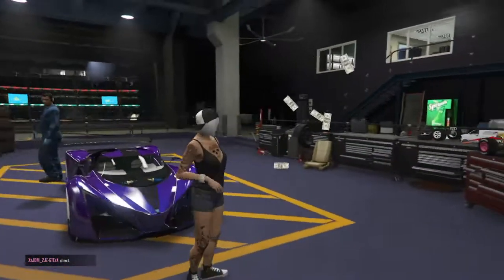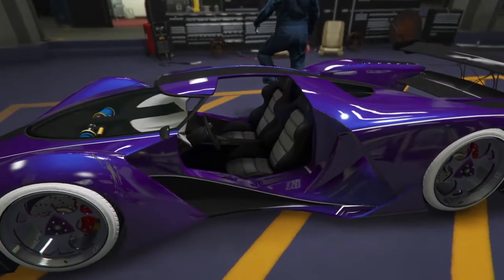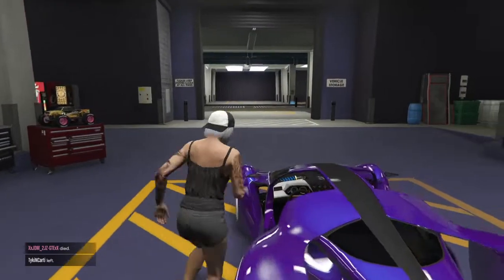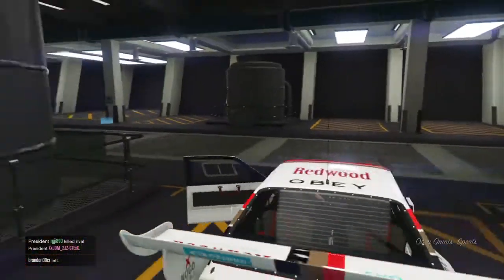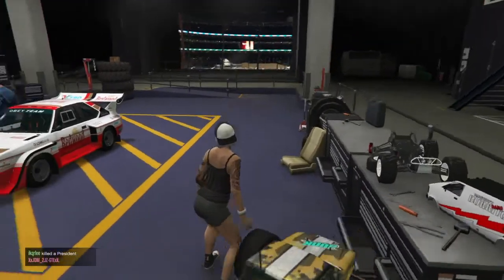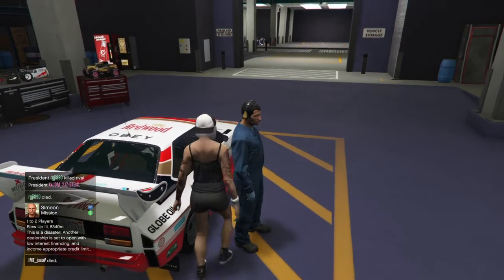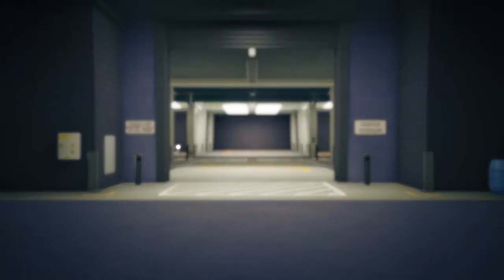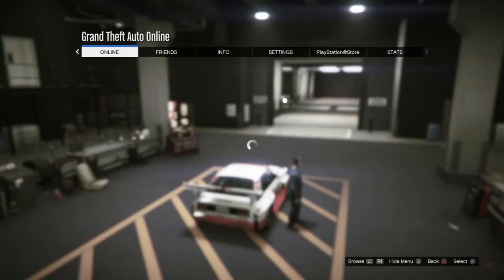*PATCHED* GTA 5 HOW TO DO THE RC TO CAR MERGE GET BENNYS OR F1S ON ANY CAR VERY EASY STEP BY STEP